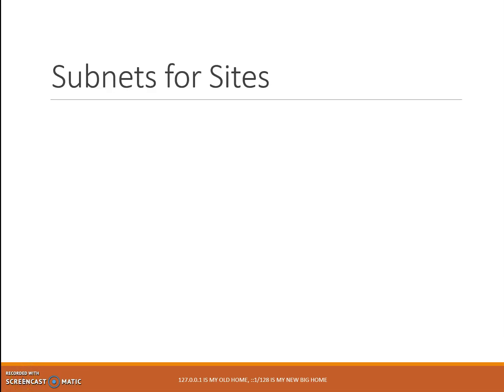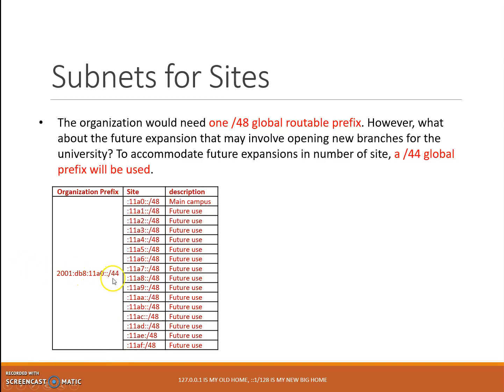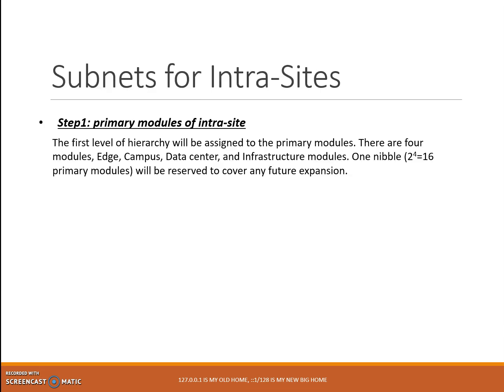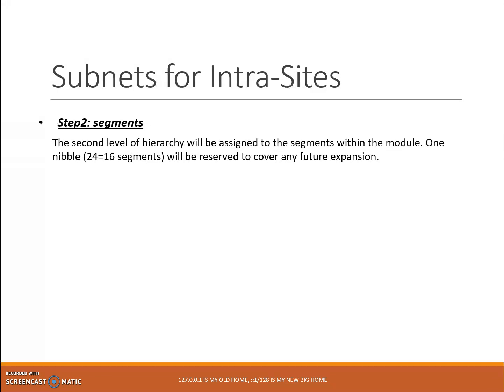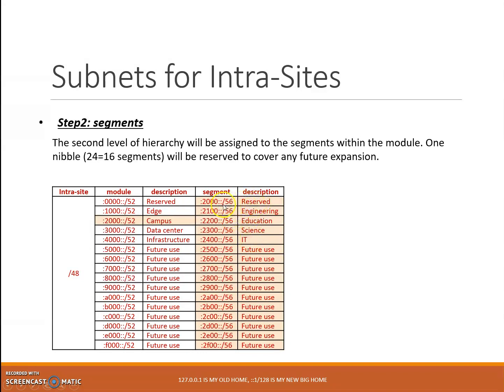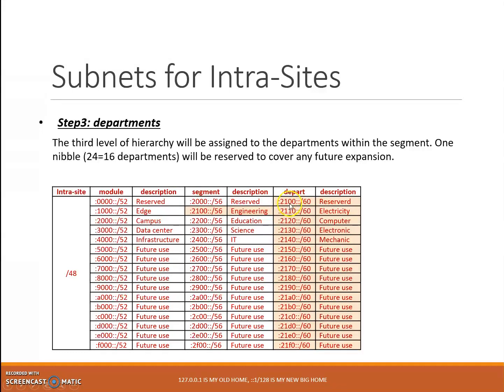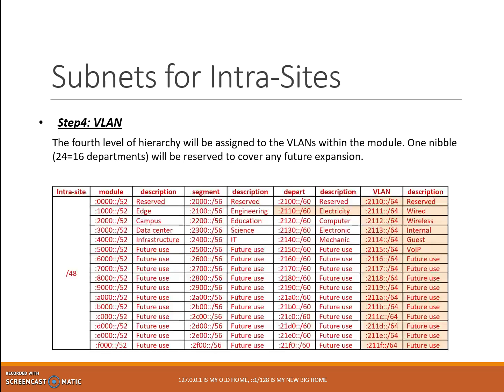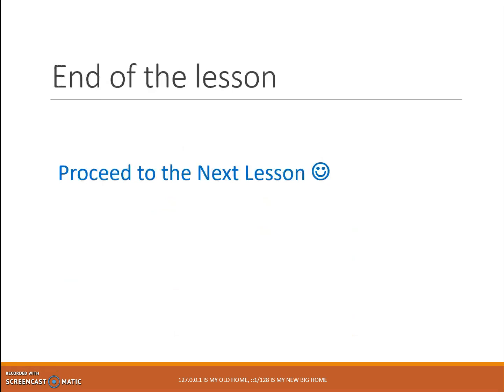IPv6 Address Planning 06 Case Study 2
Hello, welcome to IPv6 Address Planning lesson.
In this lesson, you will learn about IPv6 address structure and IPv6 subnetting

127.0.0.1 is my old home, ::1/128 is my new big home